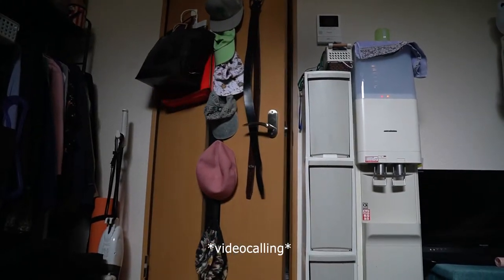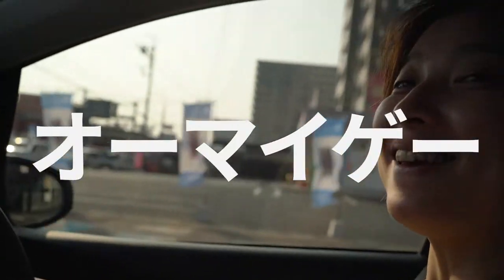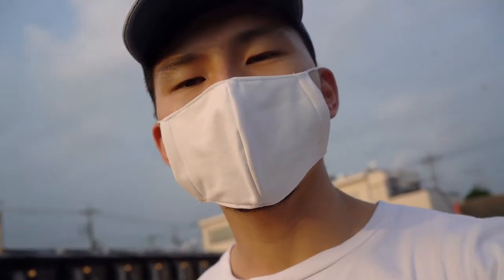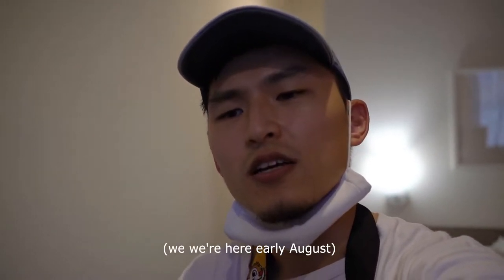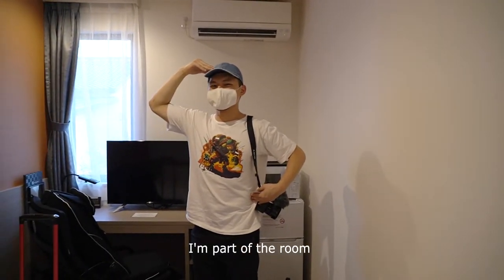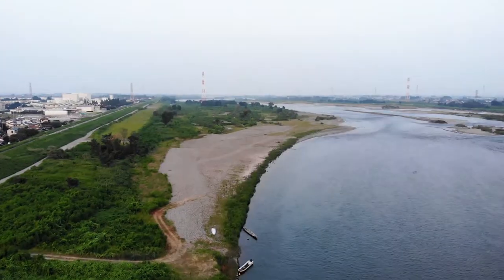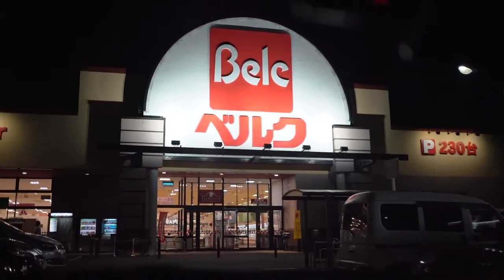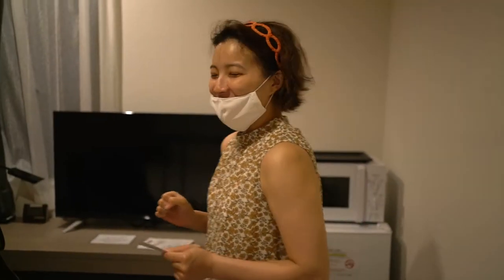Exploring Gunma in 5 Days | Gunma Travel Vlog 1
This is day 1 of our 5-day Gunma series! Our first vlog on the road and while it may be far from perfect, we hope that you enjoy it :)

Each day of this trip, we'll be exploring a different part of Gunma and taking you along for the ride, so if you're looking forward to that, make sure to subscribe!

Main Camera
Vlog Cam
Main Lens (35mm f1.8)
Vlog Lens (16-70m f4)

Go Pro